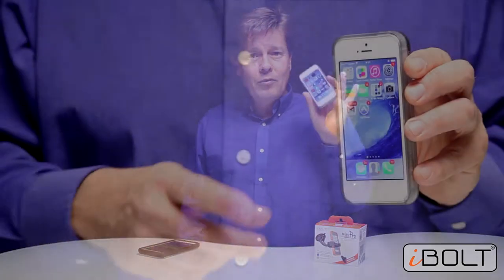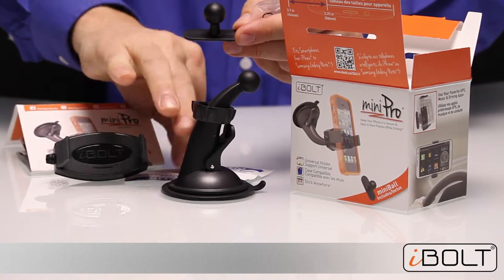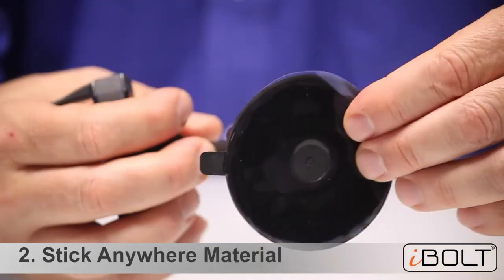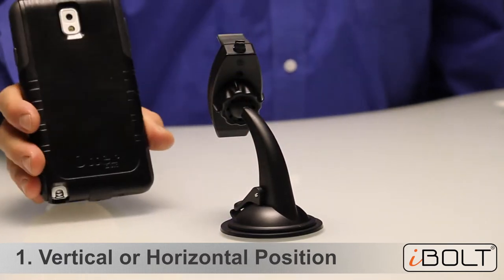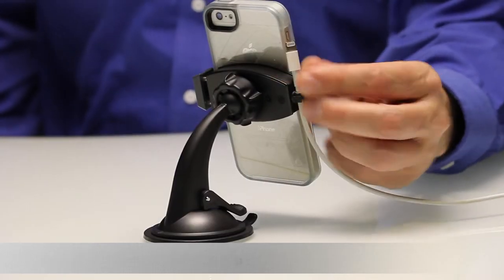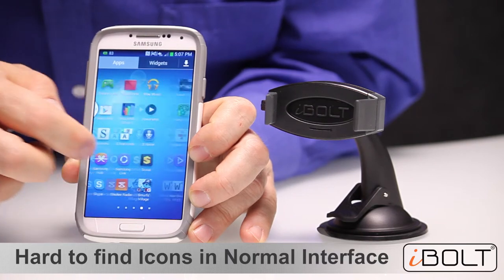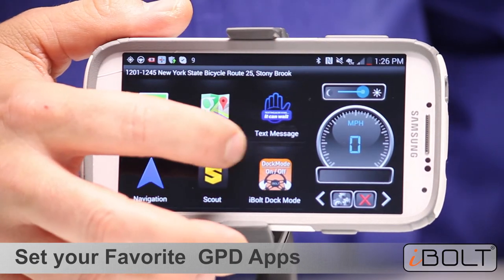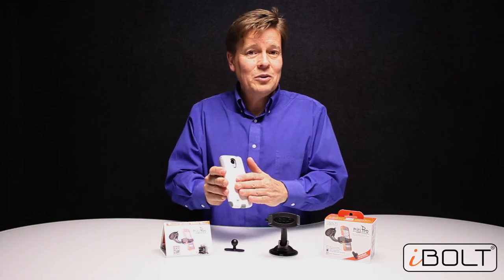miniPro Universal Car Holder (IBUC-33411) Unboxing Video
Drive safe and legal with the miniPro Window/Dash Kit. As the smallest iBOLT holder, the miniPro is compatible with all case/phone combinations and is designed for easy, one-handed operation. It can be placed on the dashboard or windshield securely with the ROK II Suction Mount.

The miniPro fits phone/case combinations from 2.25 In (58mm) to 3.7 In (94mm) wide, and unlimited height. This includes phones ranging in size from an iPhone 4/4s to a Samsung Galaxy Note 3 with large case. The ROK II suction Mount has a suction cup with an sticky bottom, allowing attachment directly to any windshield or hard surface on the dashboard.